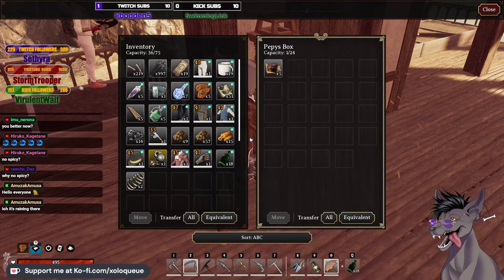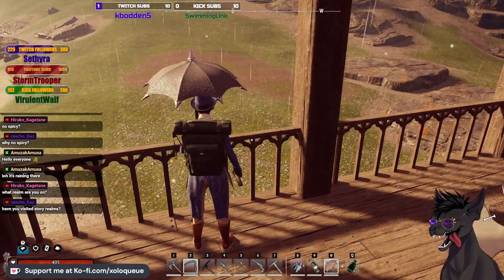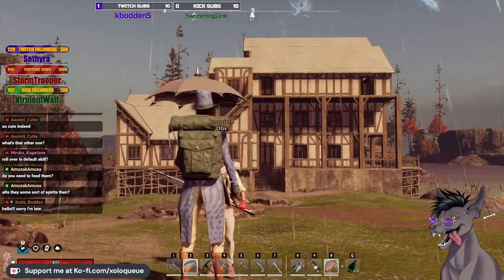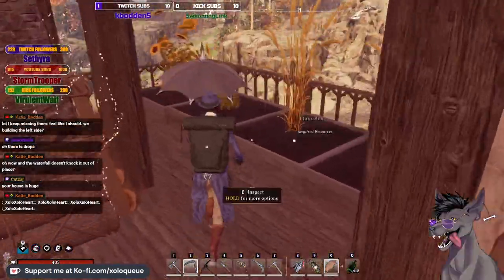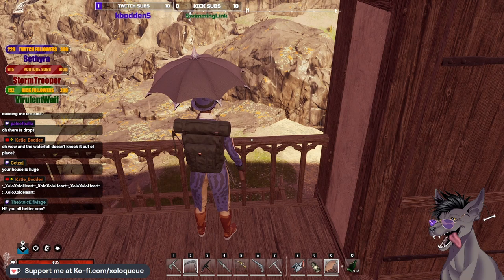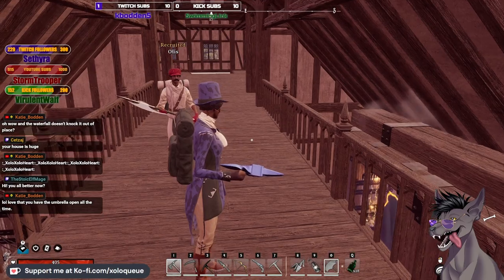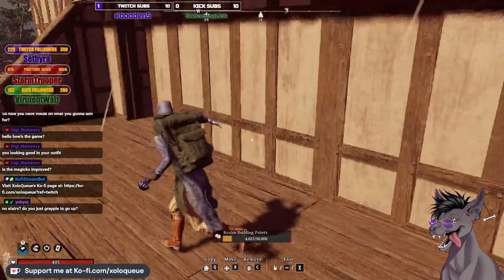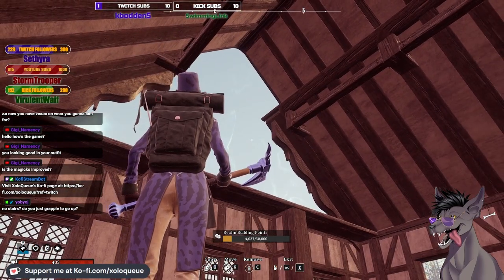Nightingale (In-Progress) House Tour [9-16-2024]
This house is in progress, but I wanted to share what I've done so far. :)
This video was clipped from my stream on 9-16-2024. You can watch the full livestream here:
Check me out on other social media!